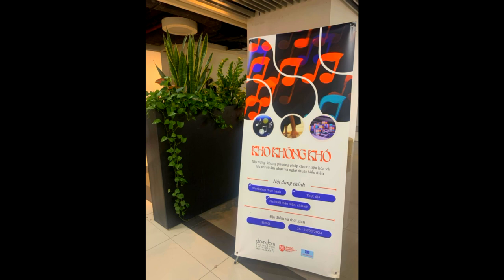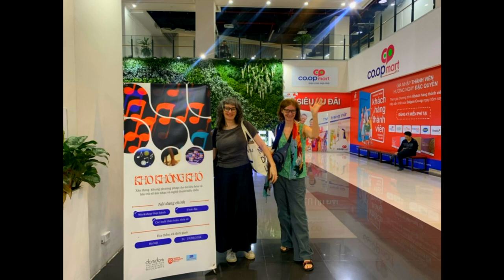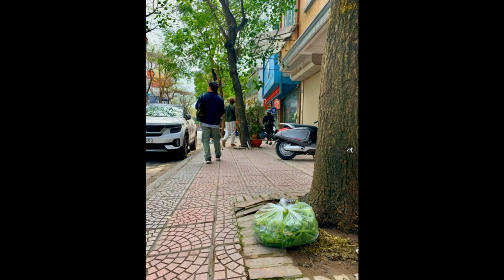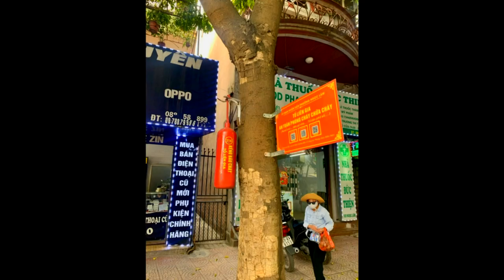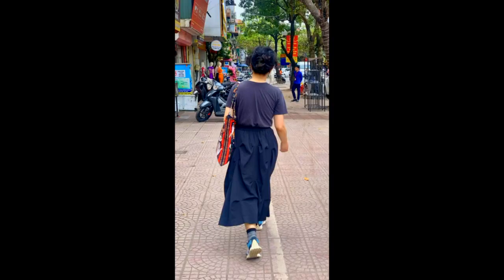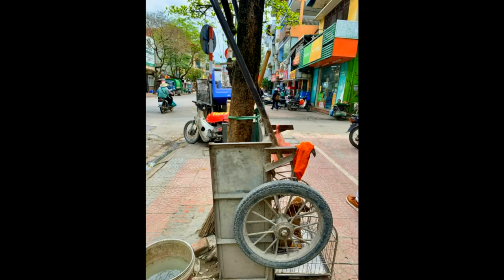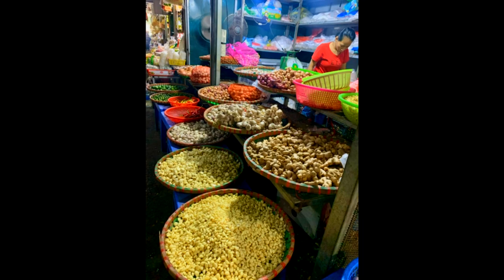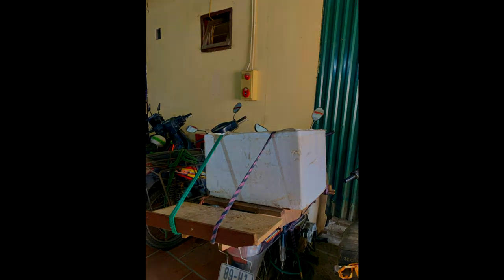Walking Hanoi - Reflections on improvisation, listening and being attached Franziska Schroeder, 2024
Walking Hanoi - Reflections on improvisation, listening and being attached
Franziska Schroeder, Queen’s University Belfast, 2004

This is a trimmed version (for youtube purposes!) of an audio/visual piece that originated from a collaborative project between researchers at Queen’s University Belfast and artists and researchers in Vietnam, specifically focusing on an improvisational street walk in Hanoi.
The event was curated by Franziska Schroeder and part of an international exchange aimed at exploring how to digitise the diverse ethnic minority music in Vietnam, which includes contributions from 54 ethnic minorities. Along with colleagues Prof Maruska Svasek and Dr Ali FitzGibbon, from Queen’s University organised several workshops, with a street walk designed to be an exploratory, improvisatory, and multi-sensory experience.
This audio / visual piece is an extended reflective text, voiced and recorded by myself. This has been combined with soundscape recordings from Hanoi (including binaural sounds during the author’s street walk) and composed sonic material which, together, aim to encapsulate the multi-sensory and improvisatory nature of the walking experience.

The full length piece (not the youtube version) includes more original binaural soundscape recordings in the introduction and at the end!